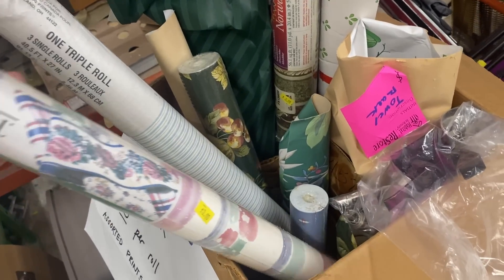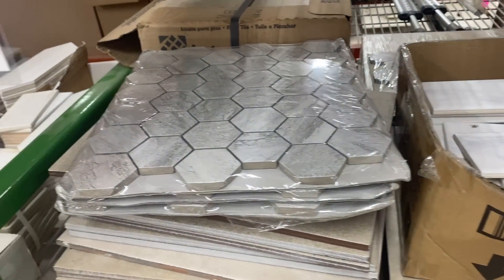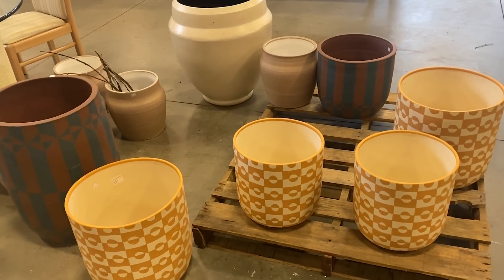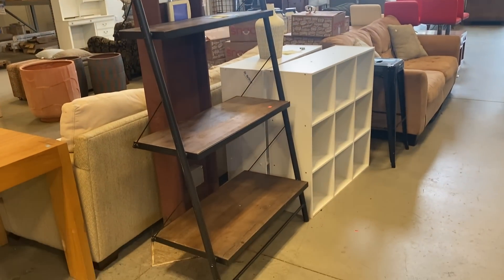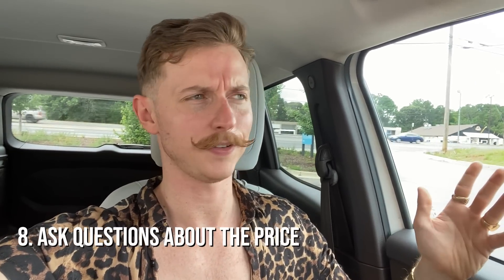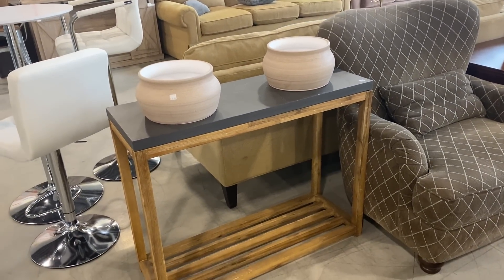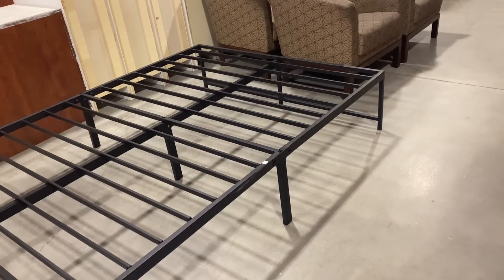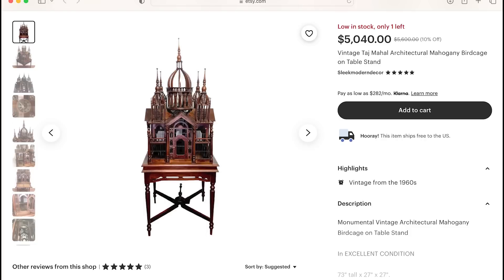ReStore Thrifting Tips (from a ReStore employee!) | Thrift With Me | REISSUED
Who wants to go thrifting?! Me! Always! Come with me to 3 Habitat for Humanity ReStore locations and get my behind-the-scenes tips as a ReStore employee!

What would you have bought? What was your favorite find?